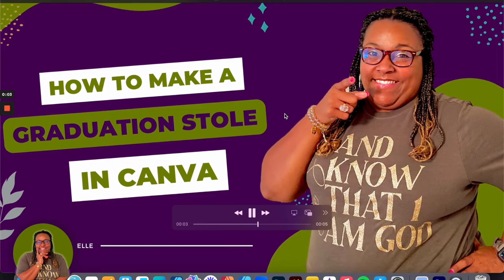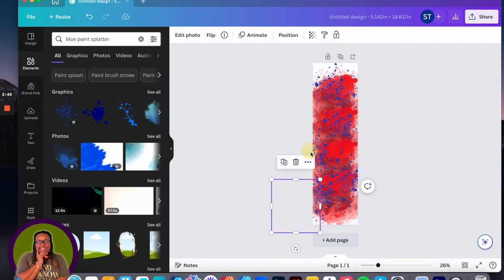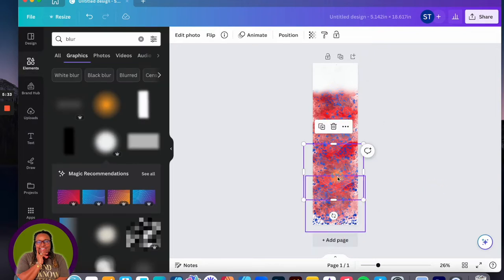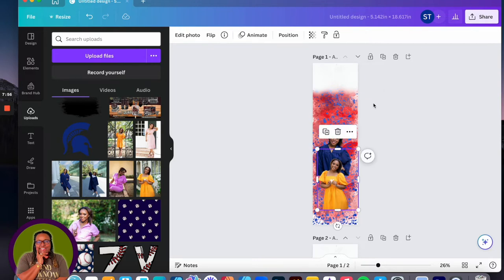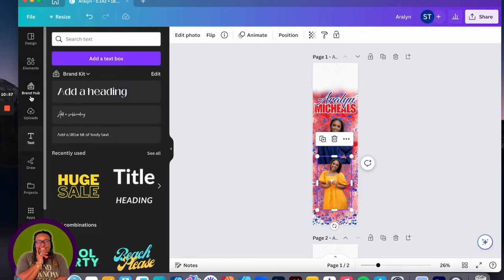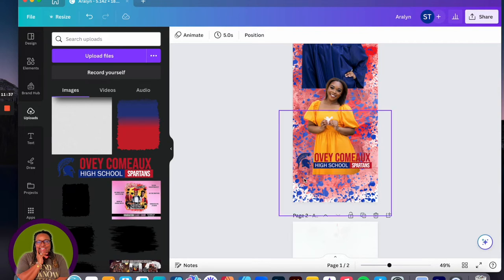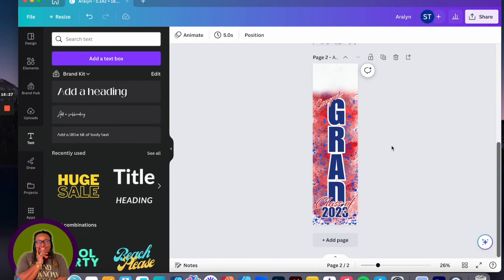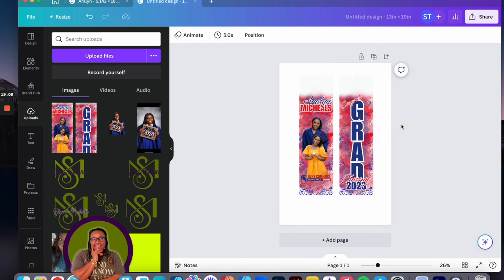Designing a Graduation Stole in Canva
Hey loves! Here is how you create a graduation stole in Canva.